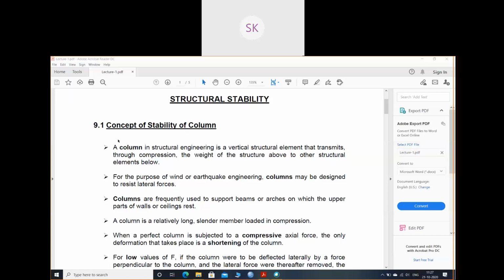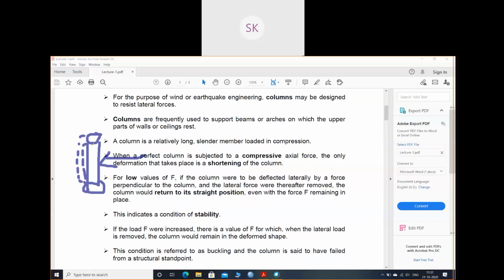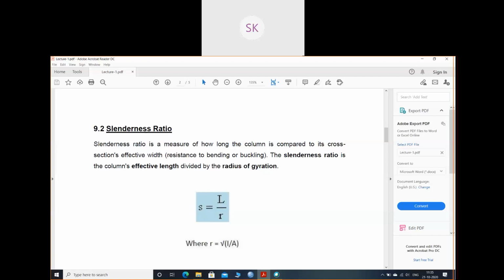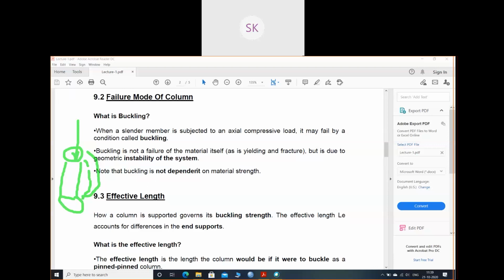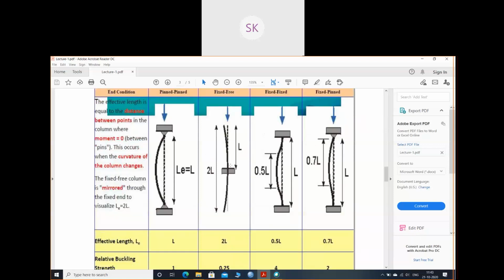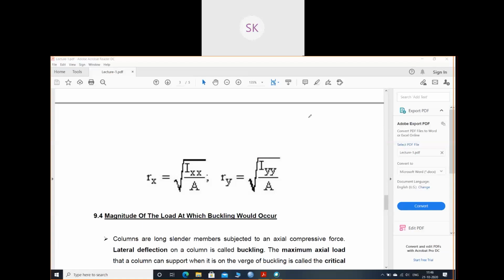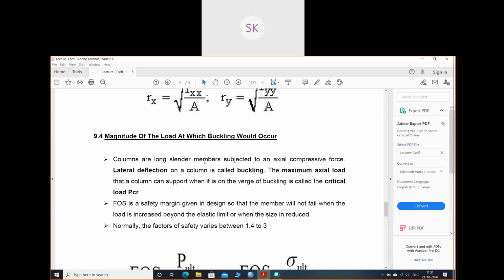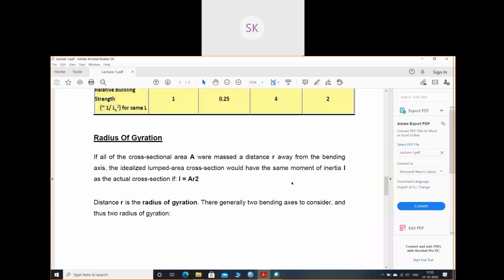Mechanics of Materials (PCC-CE-301)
Stability of Columns; Seema Kumari (Assistant Professor, CE)